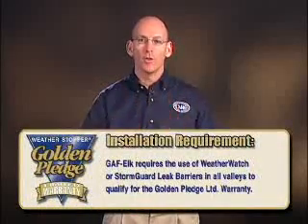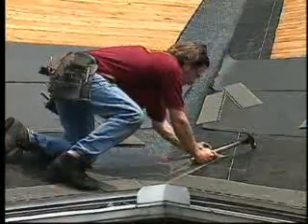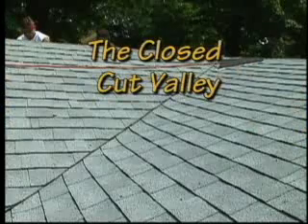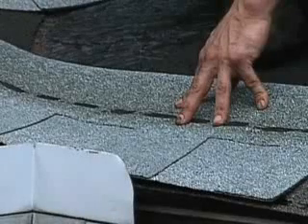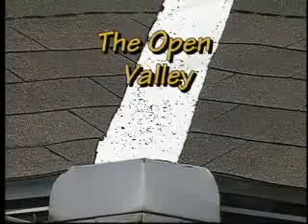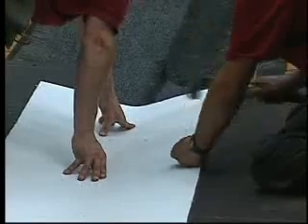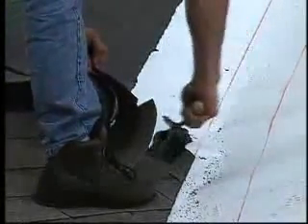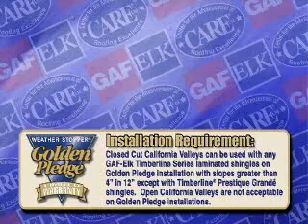How do to valleys - GAF Instructional